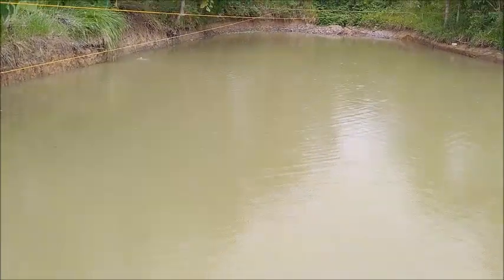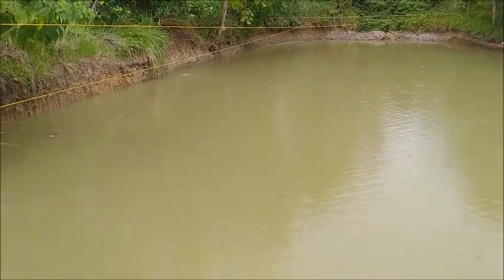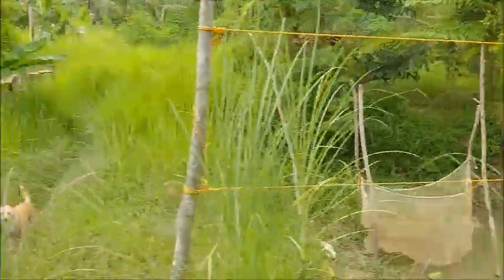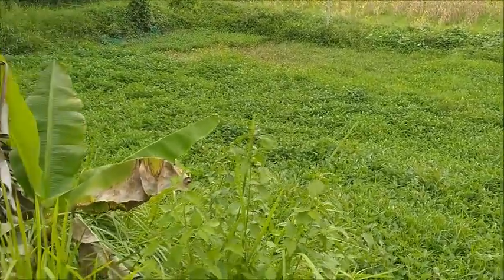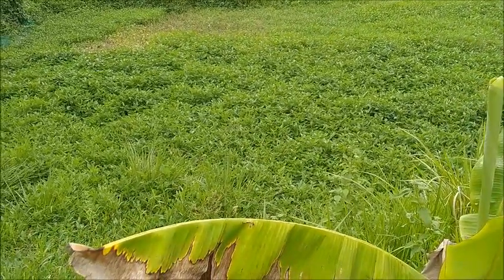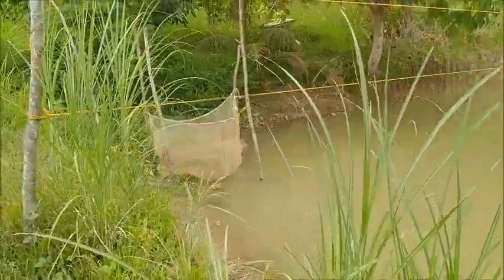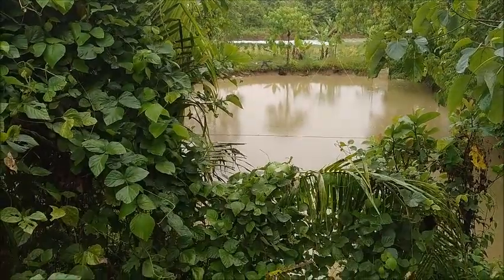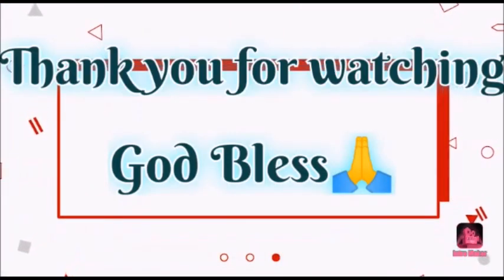The Tilapia Pond Is A Great Asset To Our Farm